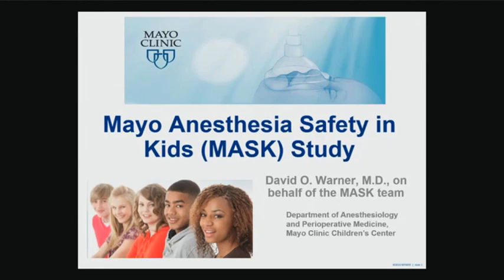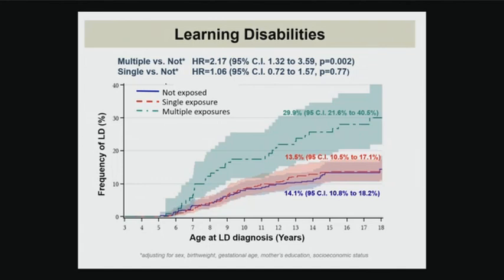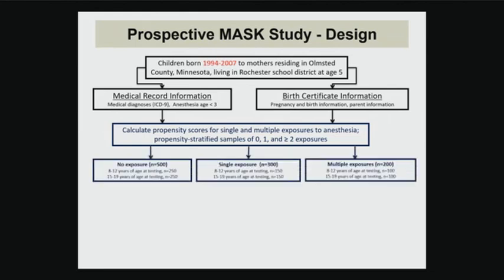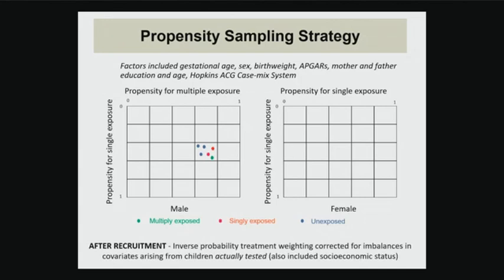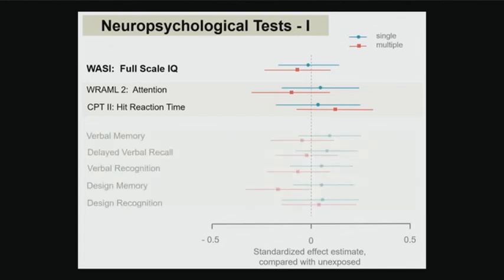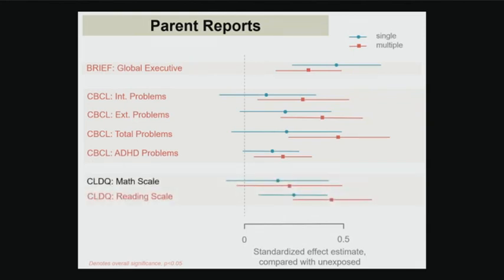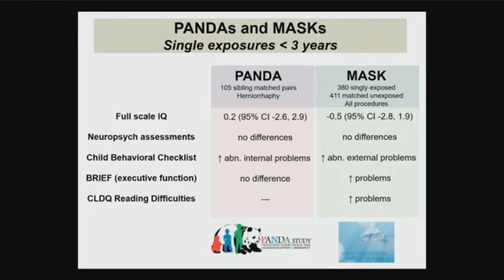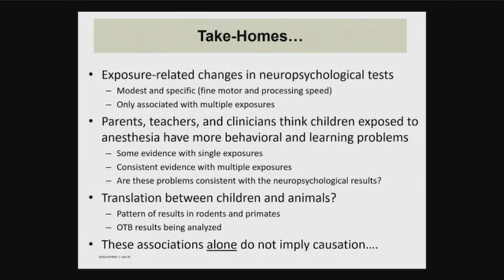The MASK Study: What Does It Tell Us?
David O. Warner, MD, from the Mayo Clinic, discusses recent findings from his observational, population-based, propensity-matched Mayo Anesthesia Safety in Kids (MASK) study during the SmartTots Panel: SmartTots - Neurotoxicity in Children Exposed to Anesthesia at the 2018 IARS Annual Meeting.